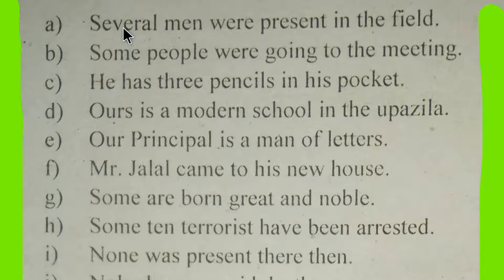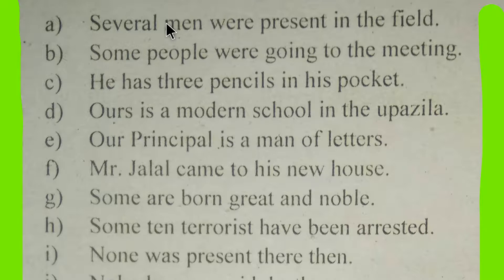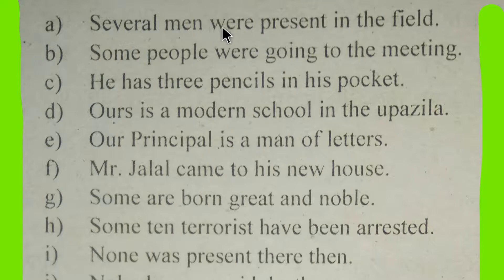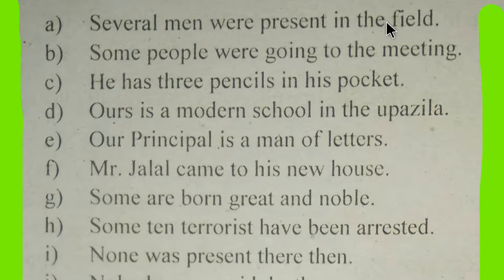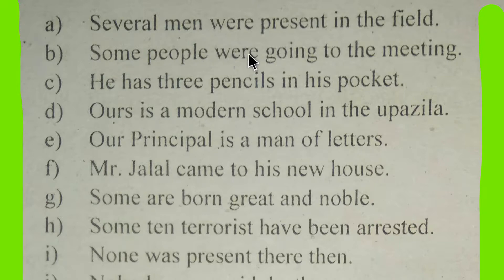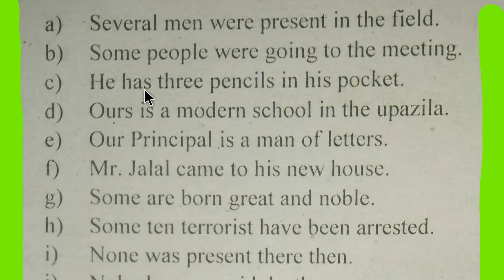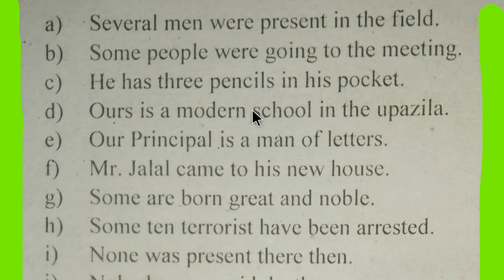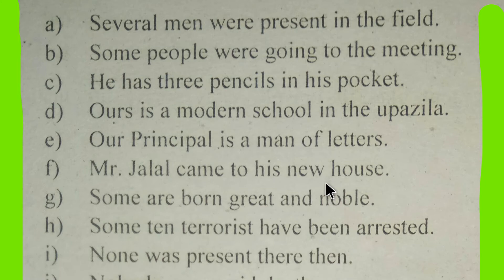Parts of Speech Activity-How to Identify Parts of Speech